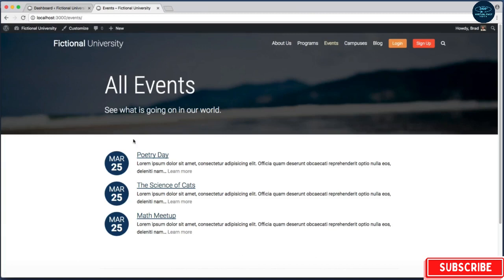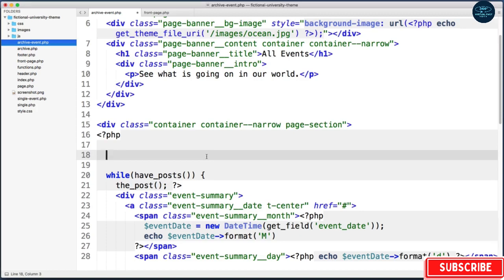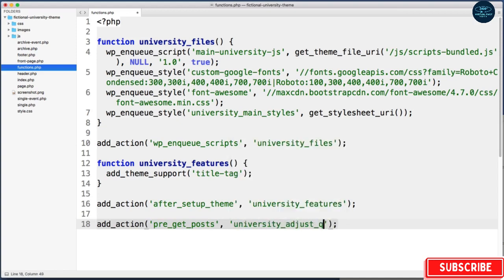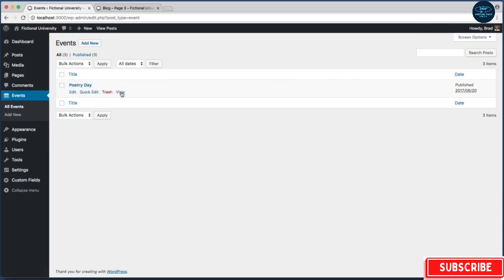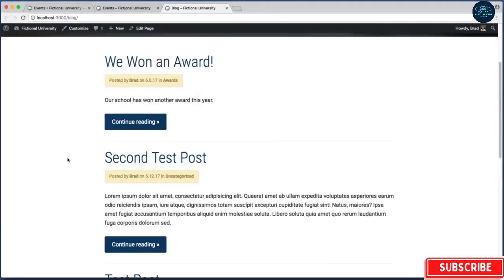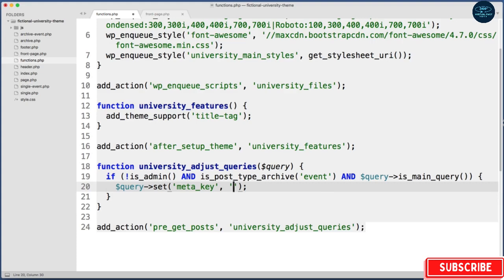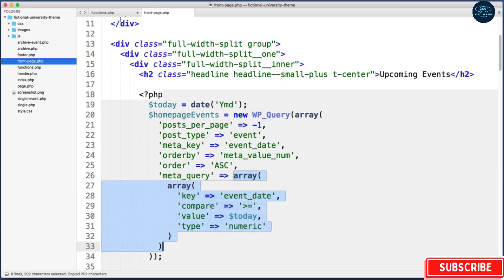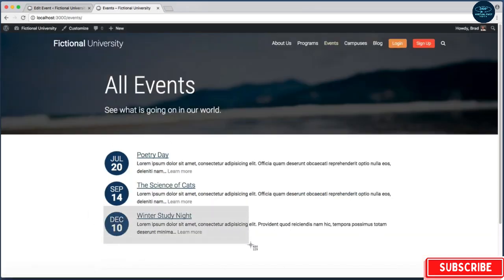Manipulating Default URL Based In WordPress | How To Redirect A URL In WordPress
This Video For:
manipulating default url based in wordpress - how to reset your wordpress site
how to change wordpress admin url
how to change default search url slug in wordpress
how to reset a wordpress site to default
manipulating default url based in wordpress site stackoverflow.com
manipulating default url based in wordpress siteground
manipulating default url based in wordpress site
remove custom post type name from url wordpress
how to change admin login url in wordpress
how to redirect url to another website
remove category and tag from wordpress url
how to change login url in wordpress
how to add a base url for the tags or categories in a WordPress
setting the base url for a ctae
How to set the base url for a Category Tag in a WordPress post
How to update all urls from database
how to reset wordpress back to its original settings
How to Change Permalinks in Wordpress in Hindi
how to change wp-admin url wordpress
how to redirect website to new domain
how to create web stories in wordpress
how to change author slug in wordpress
insert a free map to your website
Update URLs When Moving Your WordPress Site
how to redirect old url to new url in wordpress
how to change permalink in wordpress
how to hide wp-admin in wordpress
wordpress permalinks
wordpress url rewriting
how to redirect url in wordpress
how to create a redirect url
How to Change WordPress Admin Login URL // WPS Hide Login Plugin
how to change wordpress login url
how to replace urls in wordpress
what is the default wordpress login url
wordpress default login page is at which url
wordpress reset plugin how to reset wordpress using wp reset plugin
how to get current url in wordpress
how to get blog page url in wordpress
how to get ajax url in javascript
how to change wordpress admin url without plugin
how to change wordpress admin url manually
how to find wordpress admin url from database
how to redirect url in wordpress without plugin
how to change wordpress wp-admin url
how to change the url image in wordpress
how to add image url in wordpress
how to redirect url to another url in wordpress
how to create a redirect url in wordpress
how to change redirect url in wordpress
how to redirect a url in wordpress
how to change logout redirect url in wordpress
how to change redirect url in wordpress from database
how to get page id from url in wordpress
how to get site url in wordpress
how to get previous page url in wordpress
how to get home page url in wordpress
how to get current page url in wordpress
how to get admin ajax url in wordpress
how to change wp admin url in wordpress plugin
how to change wp-admin url in wordpress
how to set image url in wordpress
how to set redirect url in wordpress
how to set ajax url in wordpress
how to set canonical url in wordpress
how to set home page url in wordpress
how to set base url in wordpress
how to set page url in wordpress
how to get a page url in wordpress
how to get wp-admin url in wordpress
how to set site url in wordpress
remove cpt from wordpress url
reset wordpress to default
remove category from wordpress url
remove tag from wordpress url
change wordpress admin login url
change admin url in wordpress
permalink settings wordpress
wordpress permalink settings
how to get current page in wordpress
how to set a new homepage in wordpress
where to edit home page in wordpress